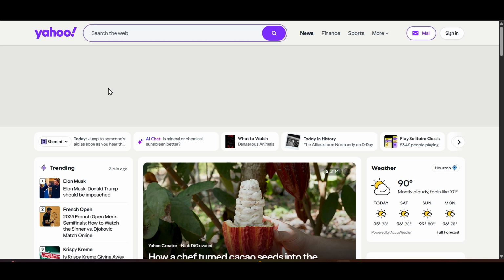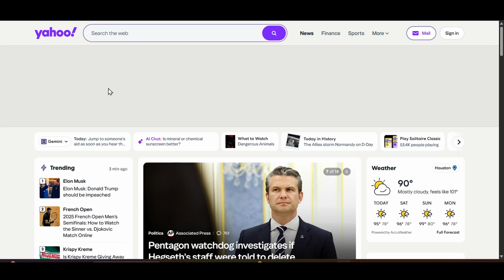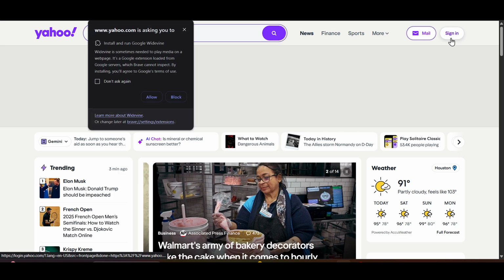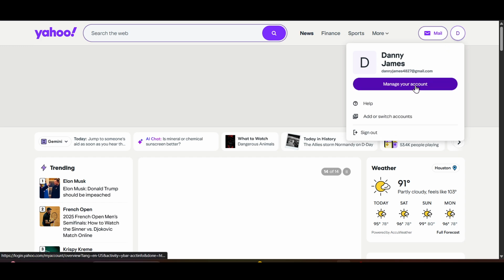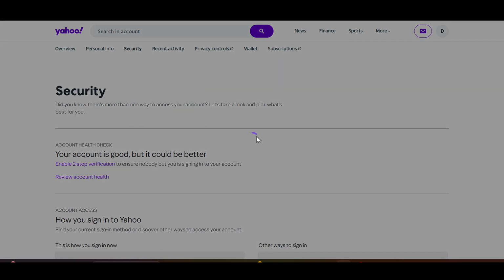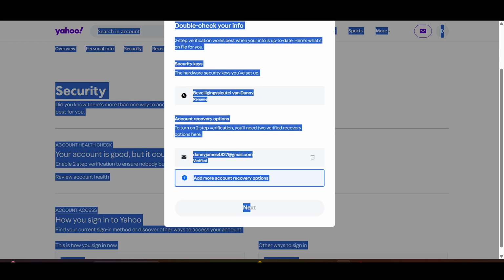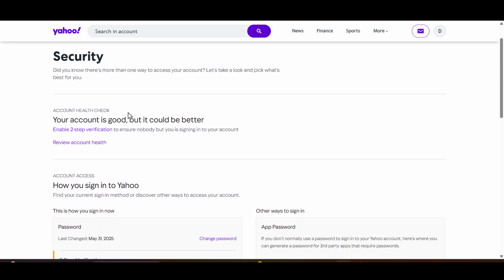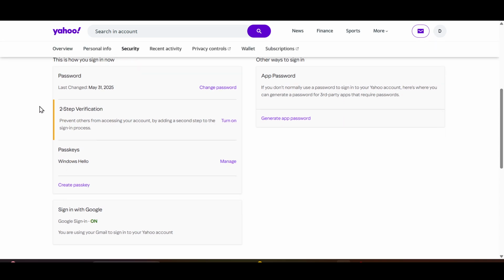How to Disable Two-Step Verification on Yahoo Account | Full Guide 2025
🔒📱 Want to turn off two-step verification (2SV) on your Yahoo account? This tutorial will guide you through how to disable two-step verification on your Yahoo account in 2025 , step by step. Whether you’re switching to a different security method, troubleshooting issues, or simply prefer not to use 2SV, this guide will show you how to safely and securely disable it while maintaining account protection.

🔍 What You’ll Learn in This Tutorial:
✅ Understanding what two-step verification is and its benefits
✅ Steps to disable two-step verification on your Yahoo account
✅ How to ensure your account remains secure after disabling 2SV
✅ Tips for managing account security without two-step verification
✅ Best practices for safeguarding your Yahoo account

This guide is perfect for Yahoo users who want to turn off two-step verification but need clear instructions to do so safely. With actionable tips and best practices, you'll learn how to manage your account security effectively even after disabling 2SV.